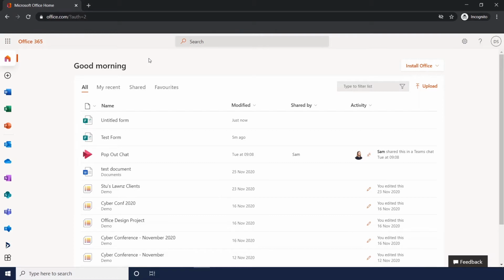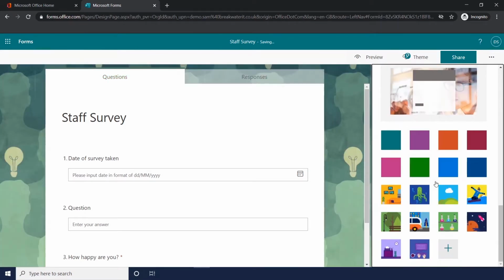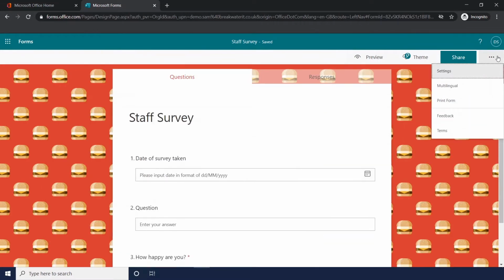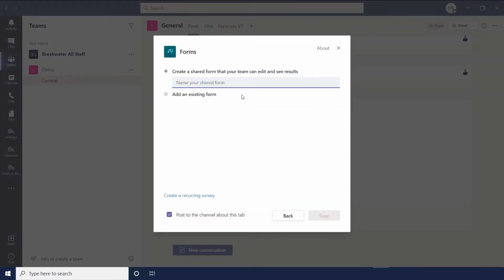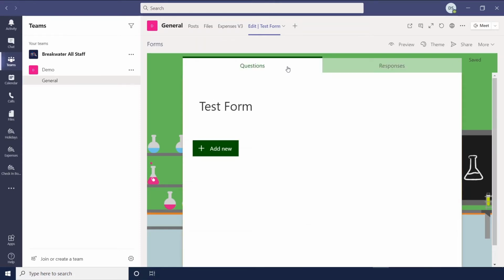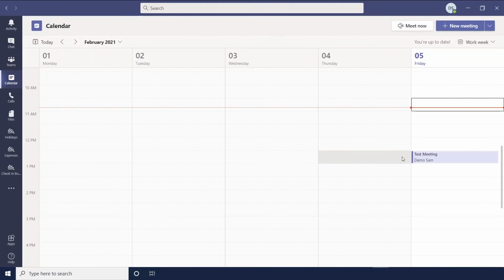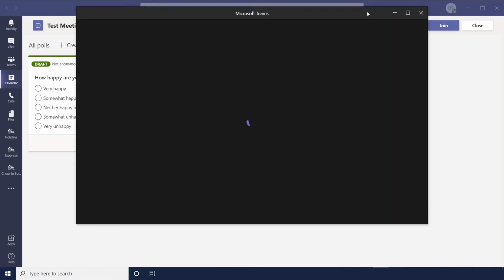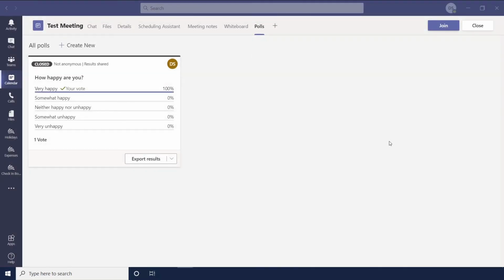How to Use Microsoft Forms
This video will show you how to use Microsoft Forms in Microsoft 365 on a web browser and within Microsoft Teams.

0:00 Introduction
0:06 Forms in M365 in a browser
4:47 Forms in Teams in a channel
6:33 Forms in Teams in a chat
8:15 Forms in Teams in a meeting/video call